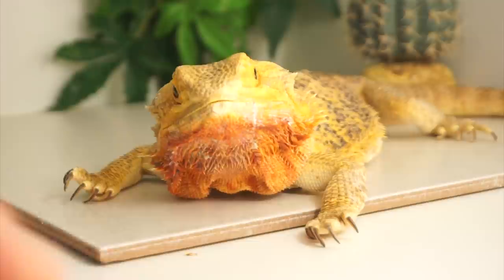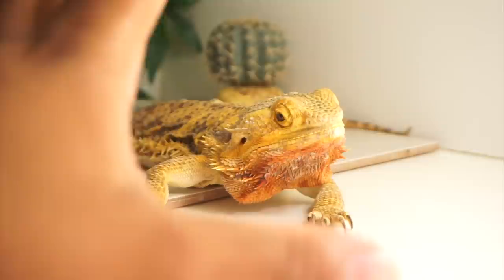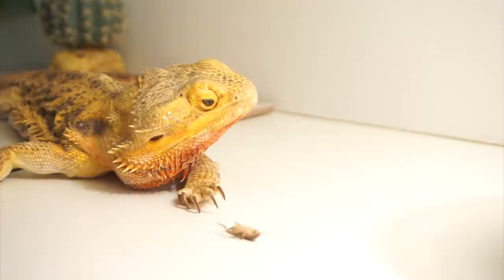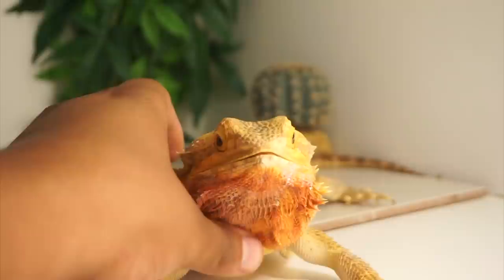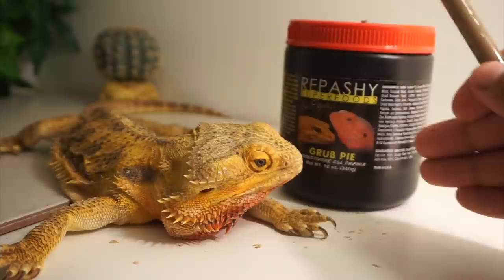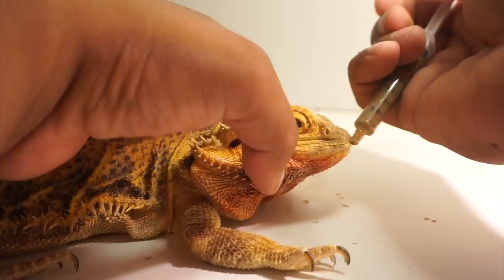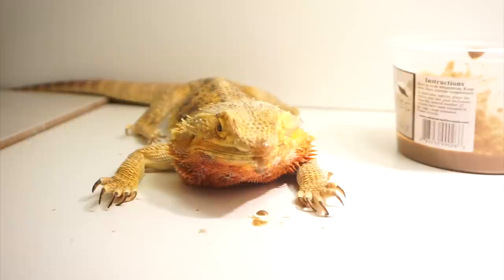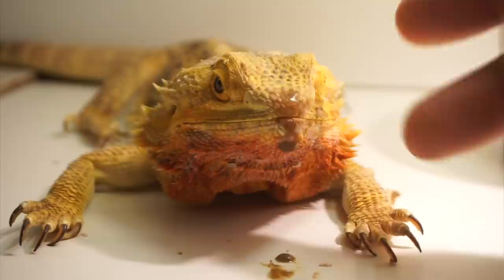Feeding My 12 Year Old Bearded Dragon !!! SUPER OLD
In today's video I decided to share with you this feeding routine that I have for this 12 year old bearded dragon. Once a bearded dragon gets old it can sometimes be hard to care for the because they can stop eating or get ill. In the case of dragon she has a hard time to eat on her own so some assistance is needed. Hopefully this video helps